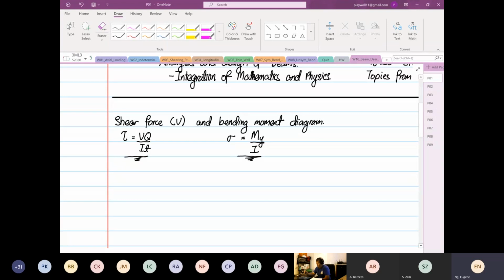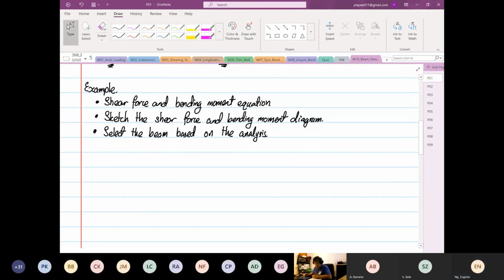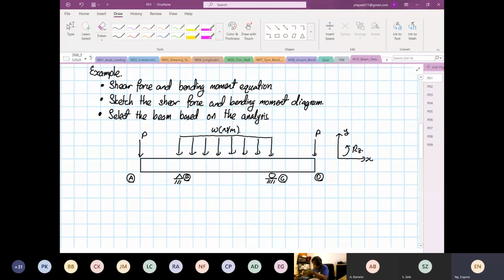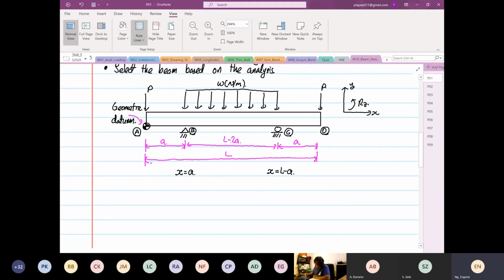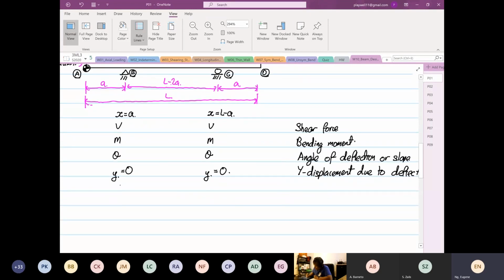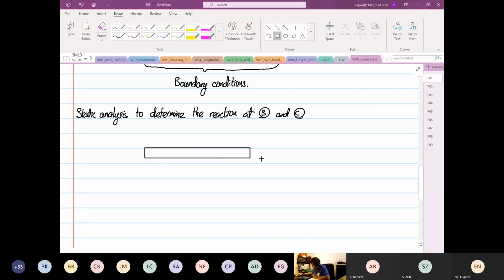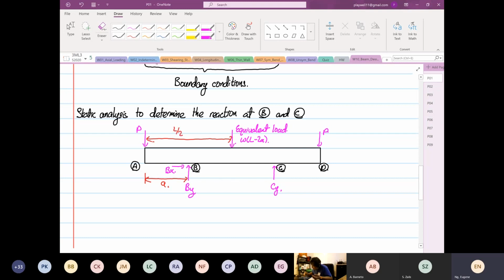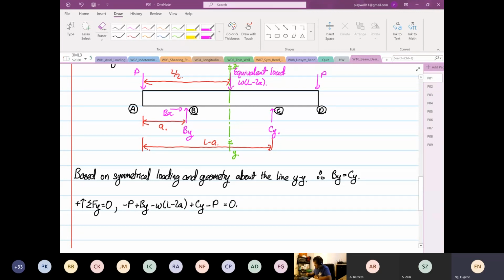W10 Beam Design P1